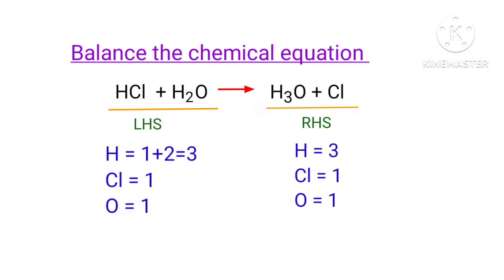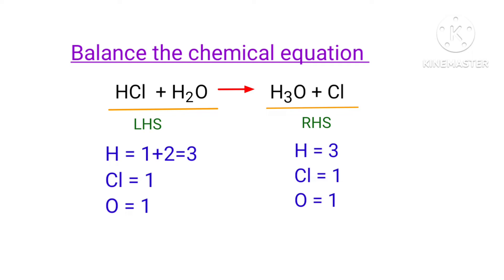HCl+H2O=H3O+Cl balance the chemical equation @mydocumentary838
hcl+h2o=h3o+cl